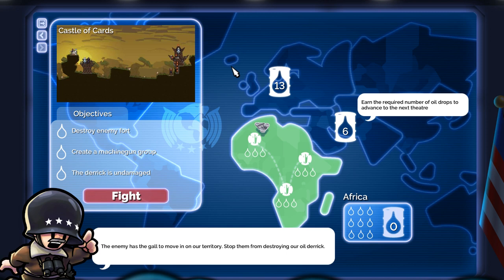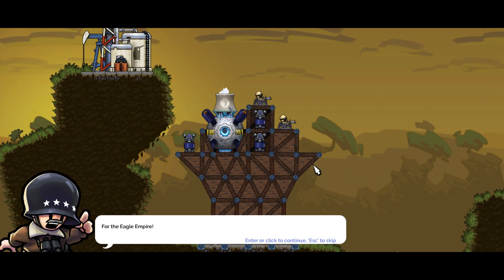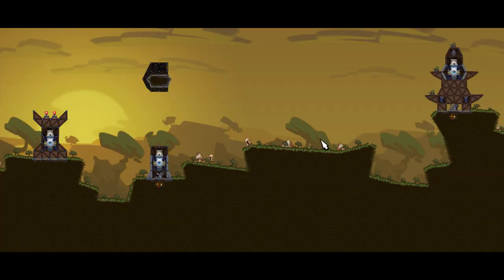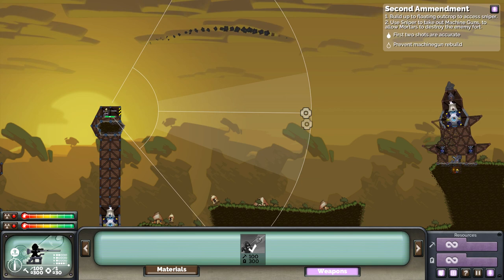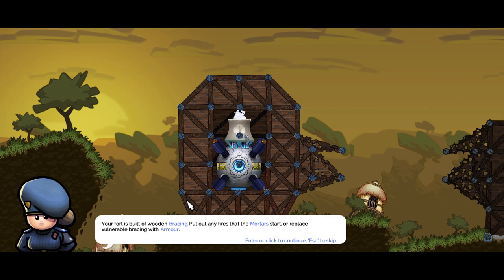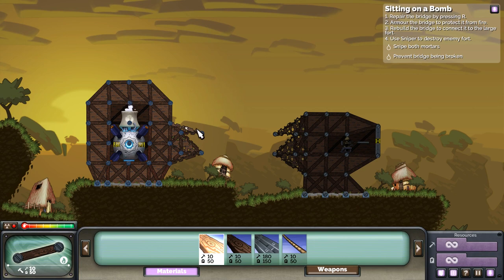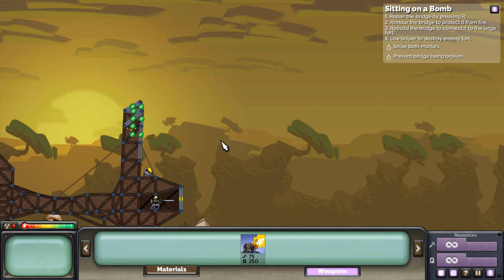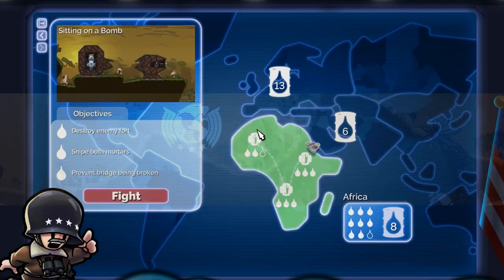Forts - Let's Play 1 - African Theatre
Forts is a cool new game, just released on steam a few days ago. Oddly reminiscent of Worms, but a base building version. A lot of fun!